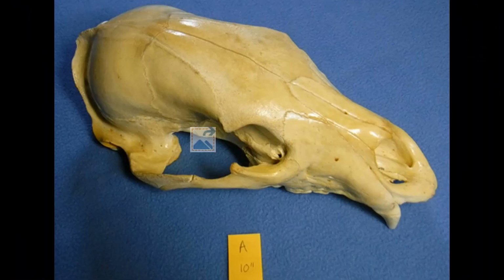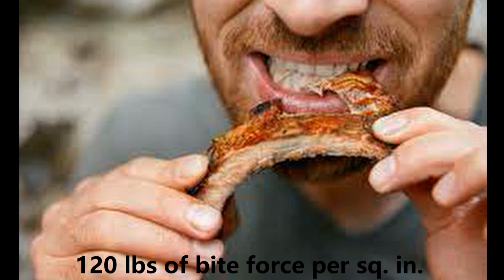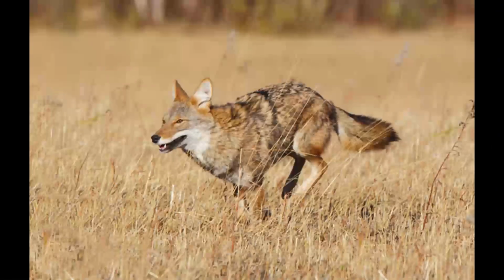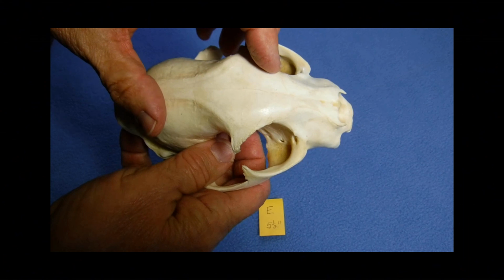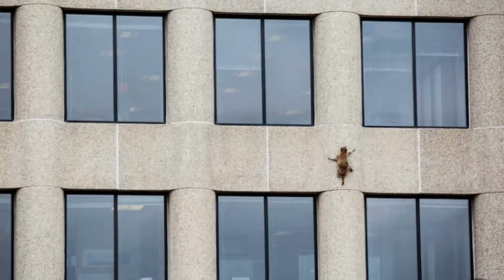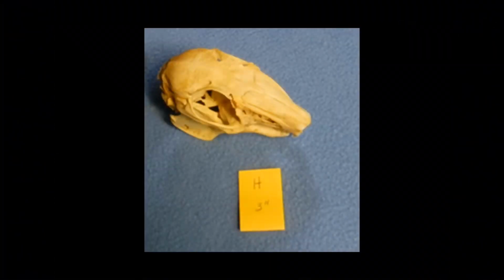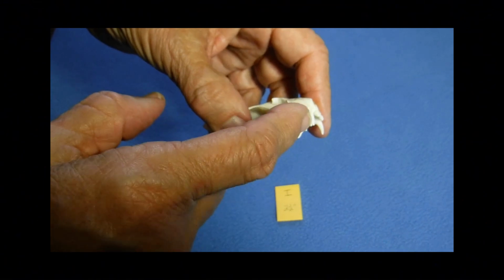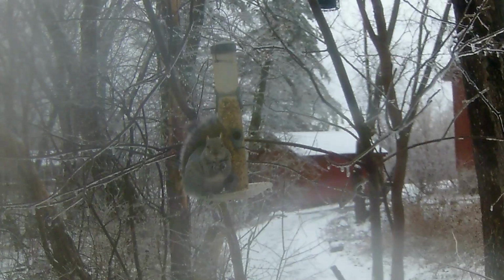Nature to Go | Whose Skull Is It, Anyway? – Quiz Yourself on Animal Skulls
Ready to test your animal skull identification skills? In this week's Nature to Go, naturalist Teresa Root shares fascinating features and fun facts about different animal skulls. See how many creatures you can guess correctly!

About Dodge Nature Center:
Dodge Nature Center was one of the first nature centers in the state of Minnesota and a pioneer in environmental education. Dodge is a nonprofit organization operating on 460+ acres of nature preserve within the cities of West St. Paul, Mendota Heights, and Cottage Grove. The nature center provides environmental and agricultural experiences for thousands of people every year through school and public programs, community events, and a nature preschool that is recognized nationally.

📧 Sign up for Dodge Nature Center emails to get news about our nature programs in the Twin Cities

💚 Dodge Nature Center is a community-funded nonprofit organization. When you donate, you help bring environmental education to everyone—online and outdoors!